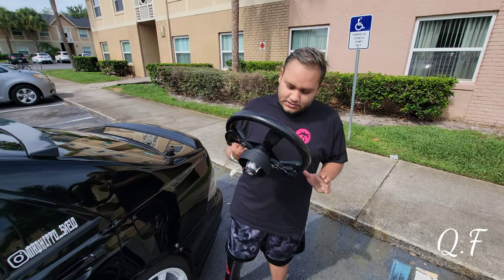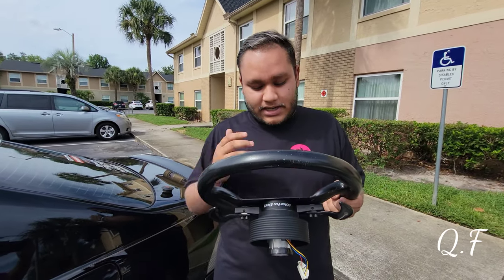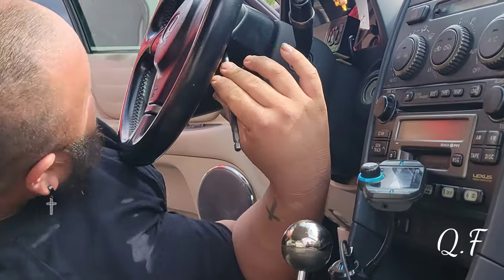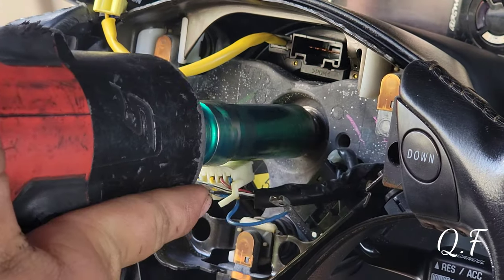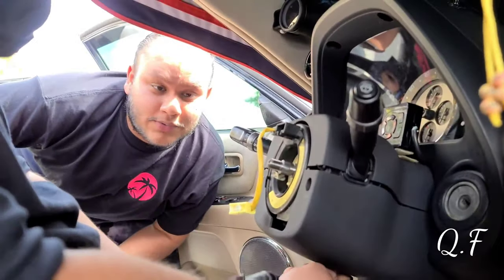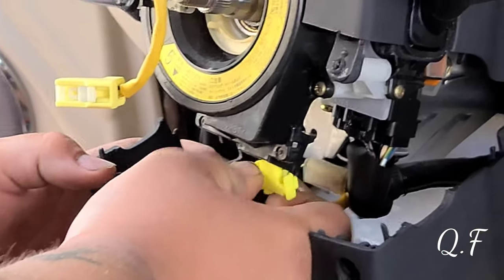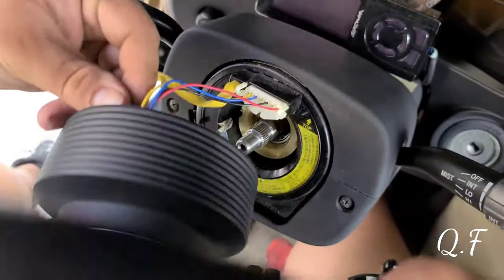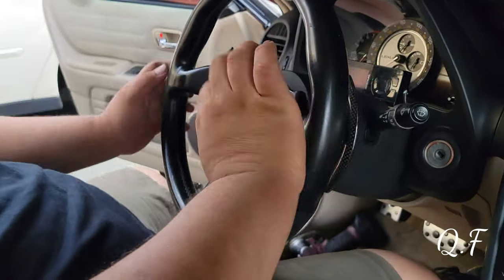IS300 WORKSBELL PADDLE SHIFTER INSTALL W/ STEERING WHEEL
In this vlog, you'll enjoy of a pretty humorous tutorial on how to install your steering on a IS300.